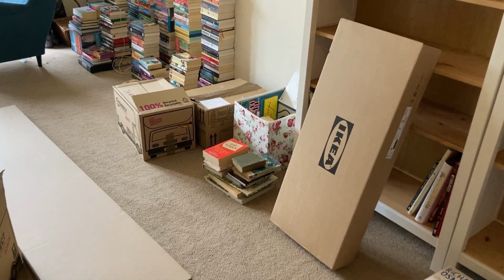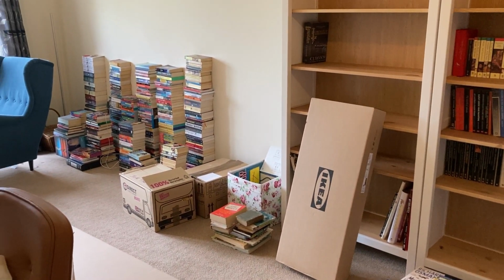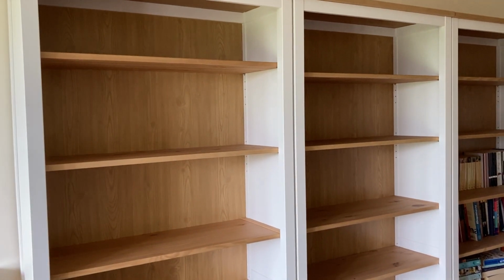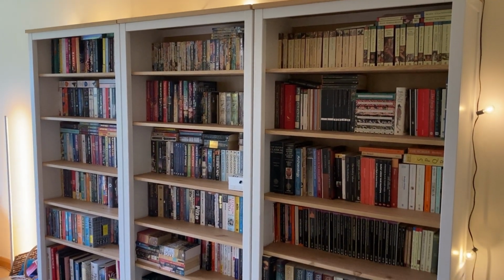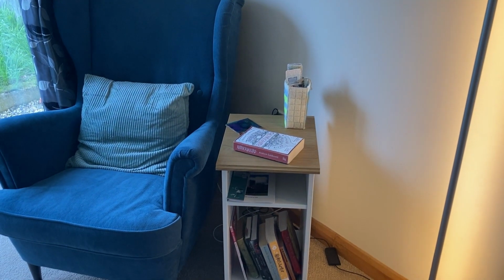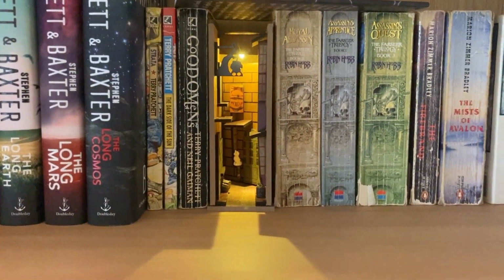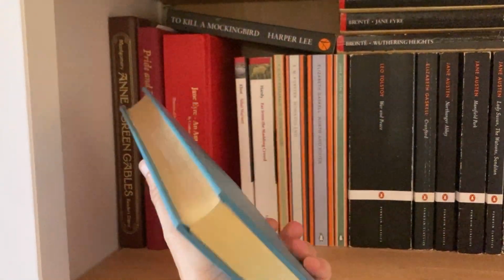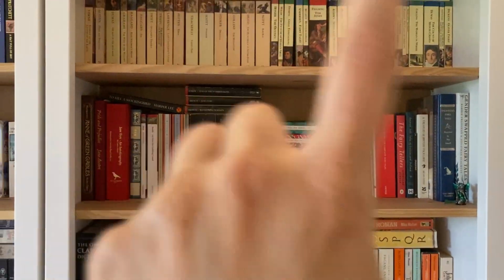Creating a Personal Library | Vlog Part Three: Library Unveiling and Shelf Tour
Part three of my vlog filmed 31st of July and 1st of August, in which I get my final bits of furniture, populate my shelves and take you on a bookshelftour. You can watch parts one and two of my vlog here

All the links you need can be found in my bio and channel banner, including links to both the Discord Server and Goodreads Group for the FOMO Book Club

☕If you feel so inclined, you can now buy me a Kofi - all donations go towards the running of Spread Book Joy where my mission is to promote great books to get kids reading, so any donation is gratefully received! I also have an Amazon wish list if you ever feel like sending me a book!

This just supports me to make free videos and resources! Bookshop.org supports local bookshops who are also given a percentage of the profits at no cost to you. Thanks in advance ❤